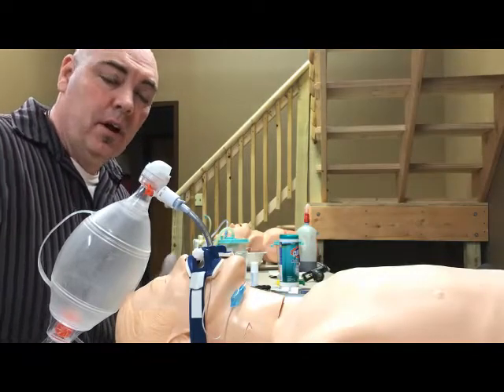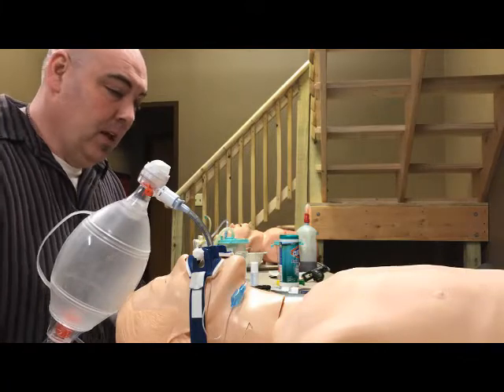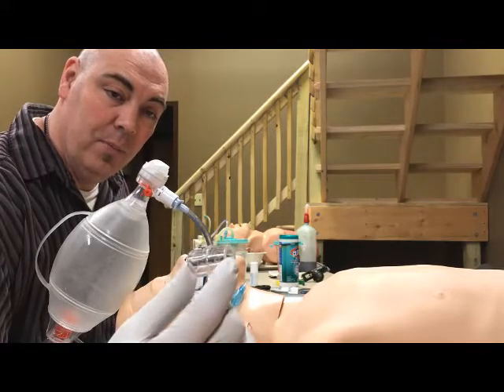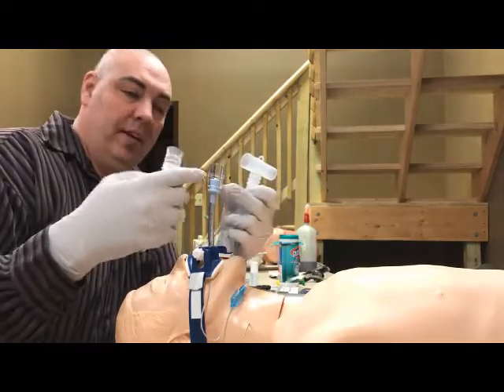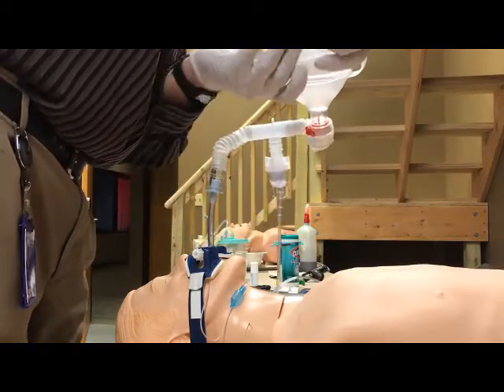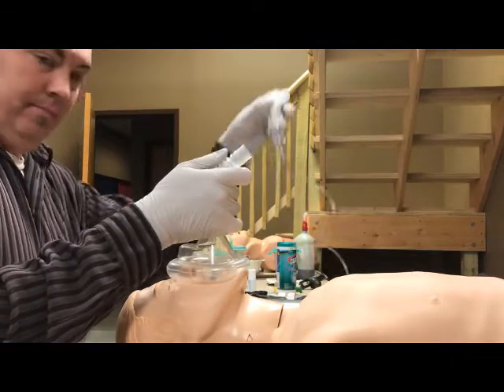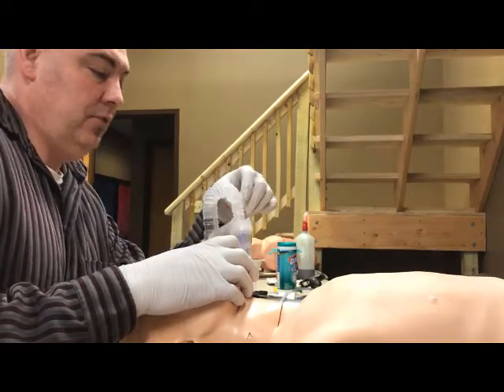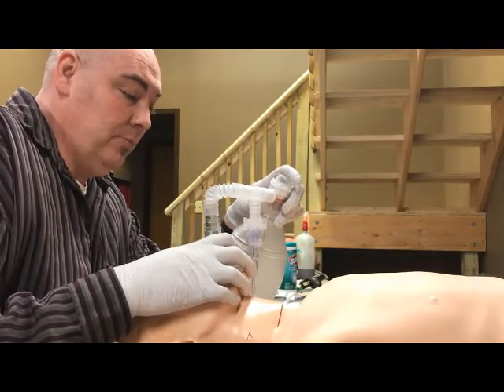Putting albuterol in-line with the intubated patient.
Answering the age-old question of putting nebulized medications in-line with ET or BVM ventilation!